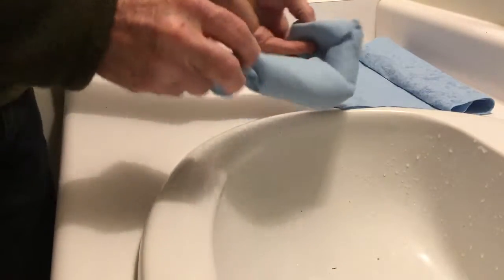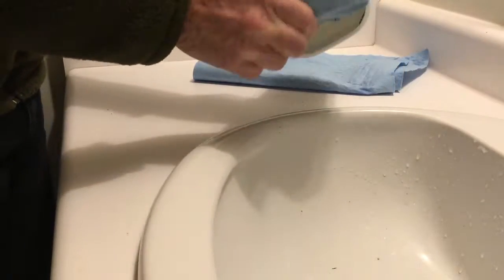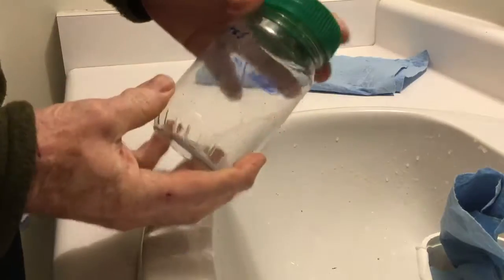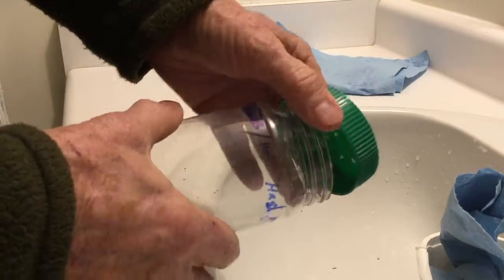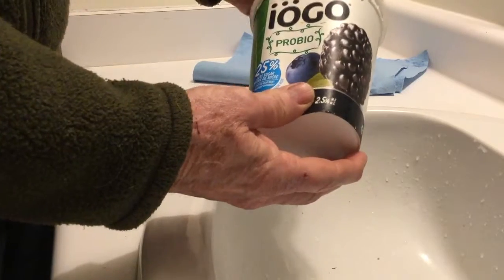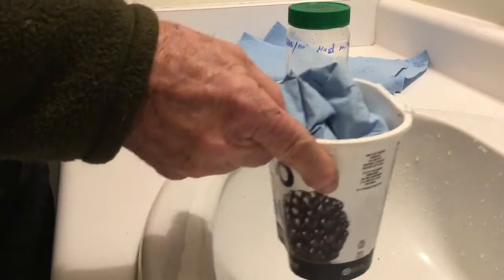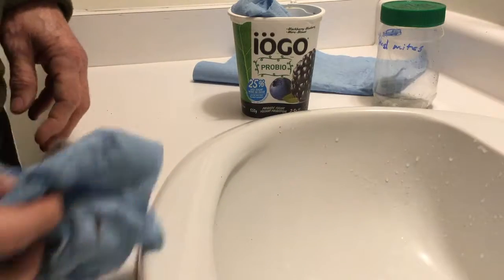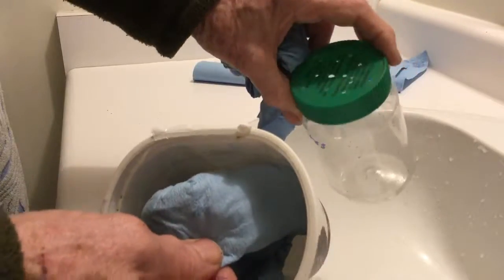Drying Mason Bee Cocoons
After washing the mason bee cocoons, it is important to dry them to prevent mold before storing them in the refridgerator